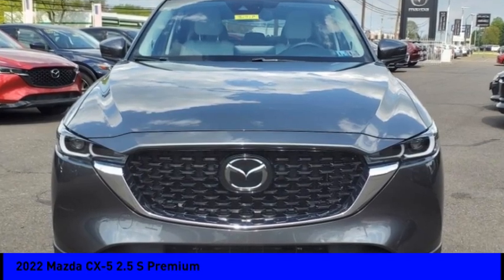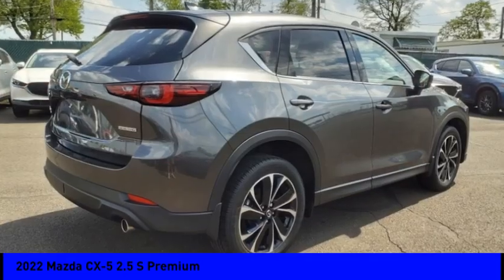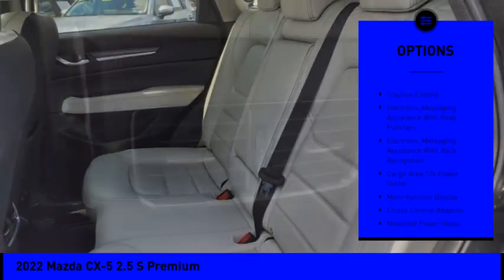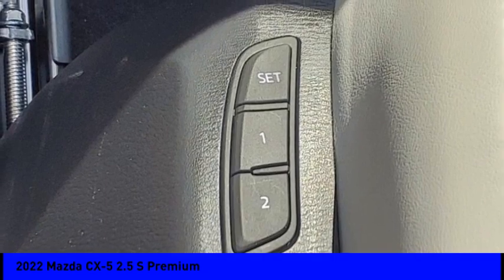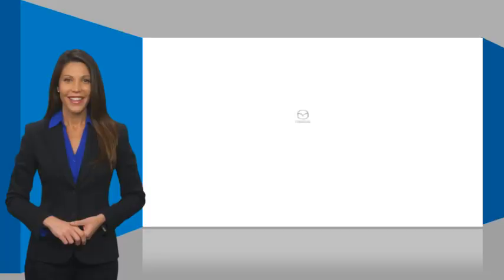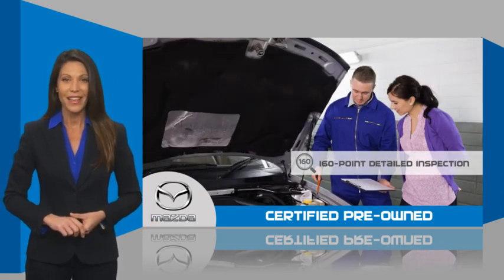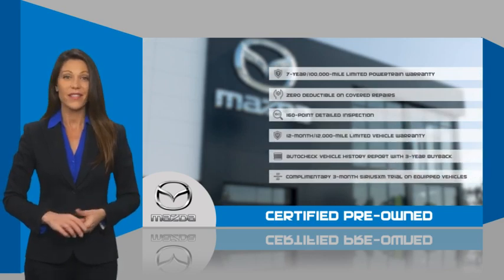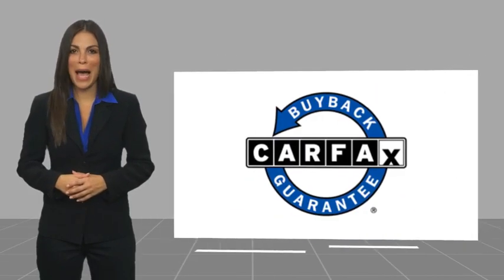2022 Mazda CX-5 Fairless Hills PA 3171P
2022 Mazda CX-5 2.5 S Premium

Peruzzi Mazda
140 Lincoln Highway

Clean CARFAX. CARFAX One-Owner.brbrMazda Certified - 7yr 100,000mi Warranty - IIHS Top Safety Pick Award - Mazda App Remote Start - Apple Carplay & Android Auto Compatible - Navigation Compatible - Adaptive LED Headlights -Power Liftgate - Sunroof - Leather Heated Seats - Memory Power Seats - Bose Sound System - Rain Sensing Wipers - Radar Cruise Control - Lane Departure Warning - Lane Keep Assist - Smart Brake Support - LED High Beam Control - Blind Spot Detection - Back Up Camera - Dual Climate Control - LCD Display - Keyless Entry - Push Button Start and more. A Mazda Master Certified Technician performed a 160pt vehicle inspection. A copy of all service work is available upon request. Low interest rates available through one of our 30+ lenders. One Year of complimentary Oil Changes included on every Peruzzi vehicle purchase!brbrMazda Certified Pre-Owned Details:brbr  * Includes Autocheck Vehicle History Report with 3 Year Buyback Protection. 3 month SiriusXM trial subscription.br  * Limited Warranty: 12 Month/12,000 Mile (whichever comes first) after new car warranty expires or from certified purchase datebr  * Vehicle Historybr  * Roadside Assistancebr  * Warranty Deductible: $0br  * Transferable Warrantybr  * Powertrain Limited Warranty: 84 Month/100,000 Mile (whichever comes first) from original in-service datebr  * 160 Point Inspection